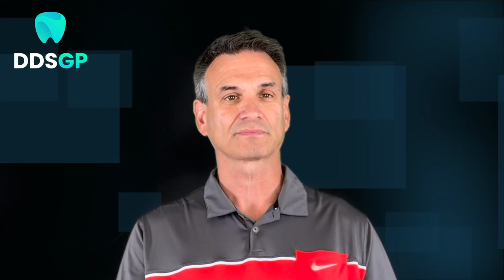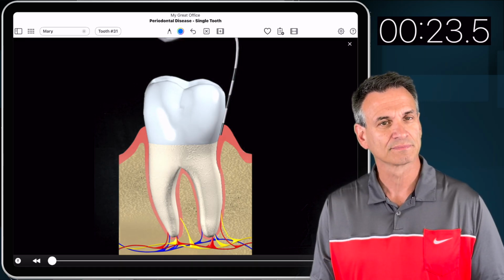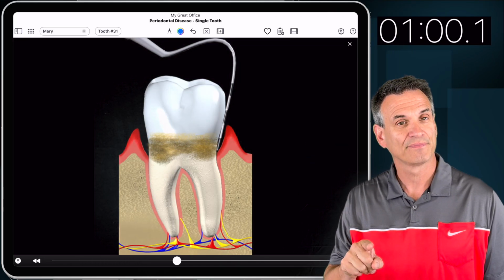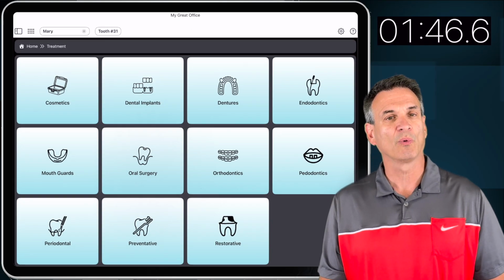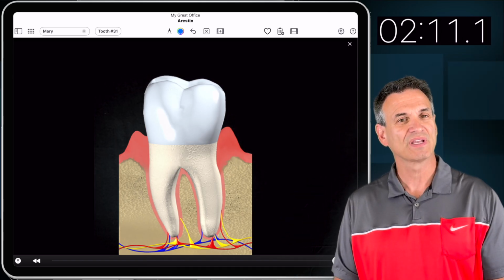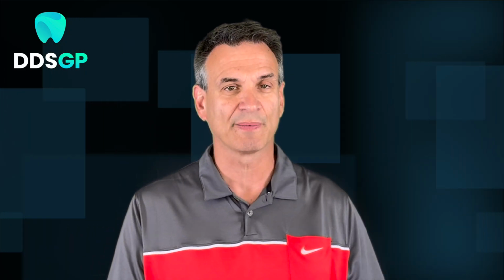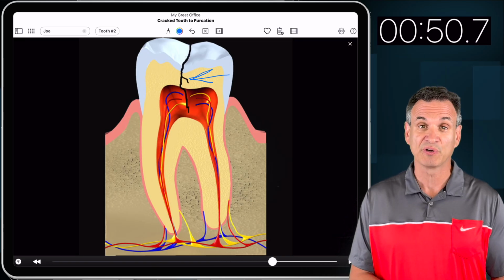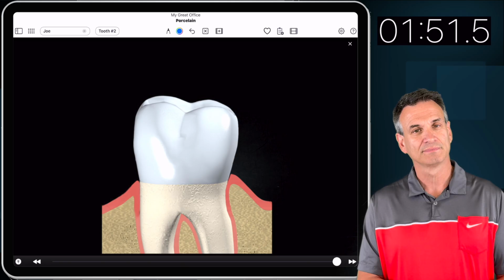DDS GP Tip: Cases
Dr. Marcus demonstrates best practices for using DDS GP in real world cases